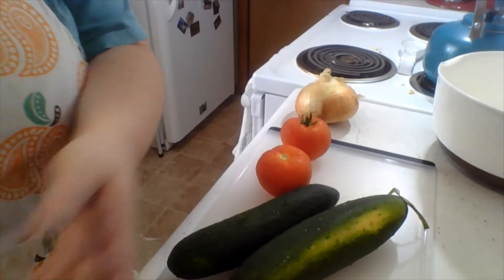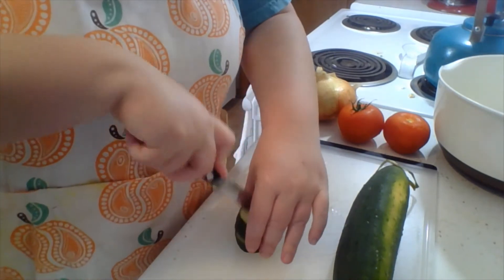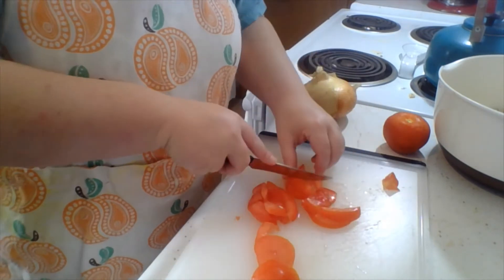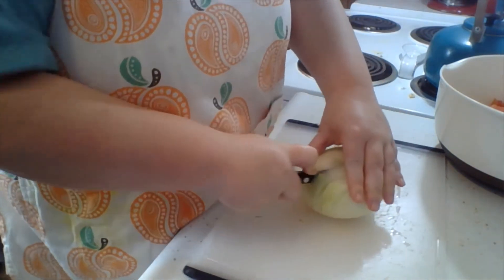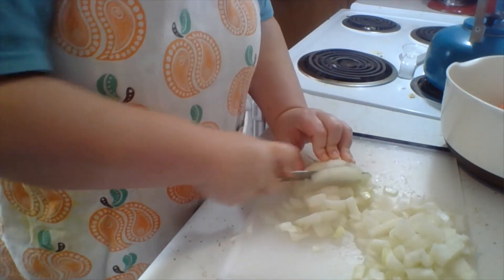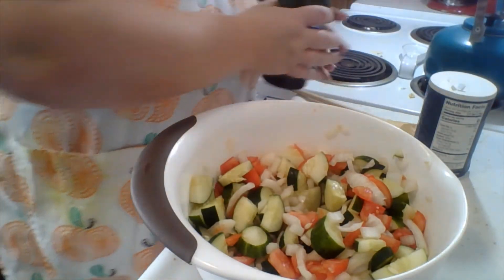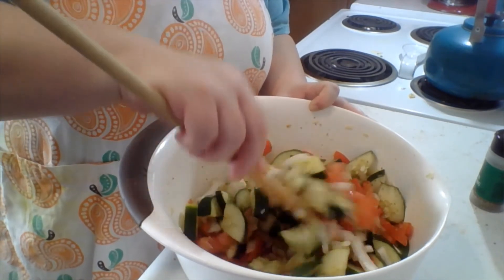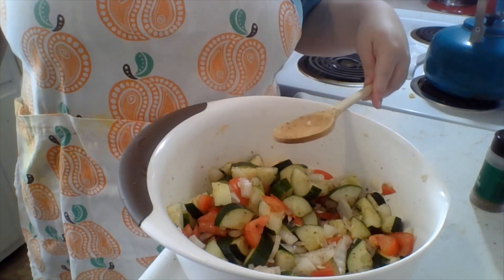Cooking with Kaitlin 6/11/2020 Cucumber-Tomato Salad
Today, I made cucumber-tomato salad

Ingredients:
2 cucumbers
2 tomatoes
1 onion
2 tbsp olive oil
3 tbsp apple cider vinegar
1 tsp oregano
1 tsp Italian seasoning
1/8 tsp salt

Directions:
Chop cucumbers, tomatoes, and onion. In a bowl, mix all ingredients together.
Refrigerate at least one hour before eating.